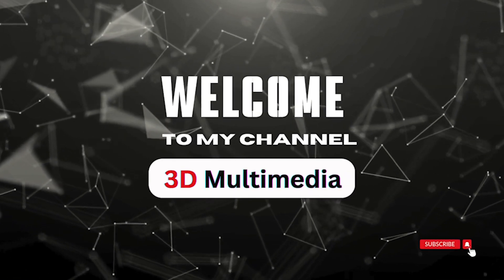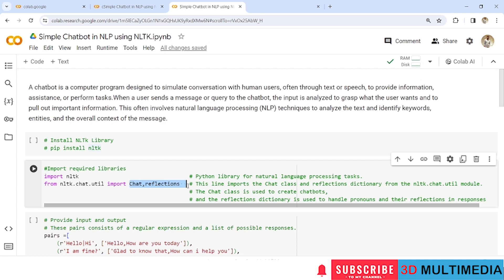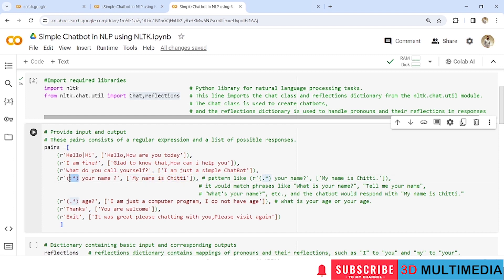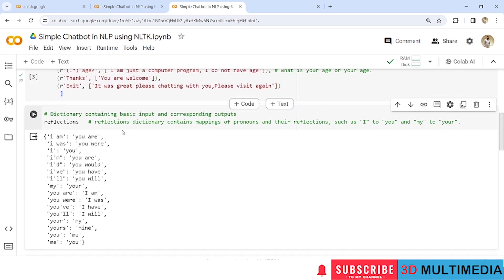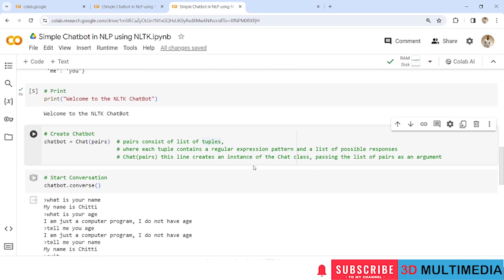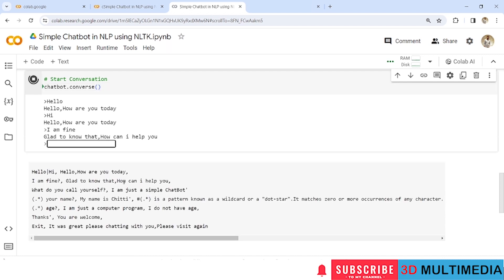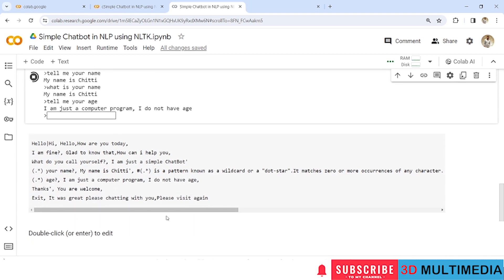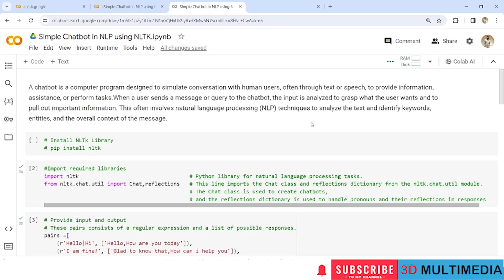Create a Simple Chatbot using Python for Beginners | Build Your First Chatbot | NLP | Tutorial 13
This video is a beginner-friendly Python chatbot tutorial ! In this video you'll learn how to create your very first chatbot using Python. No previous programming experience is necessary. I will guide you through every step of the process, from beginning to end.

Topics Covered
introduction to chatbot for beginners
build simple chatbot in python
build a chatbot under 6 minutes
build a chatbot in 5 minutes
create a chatbot under 5 minutes
create a chatbot in 5 minutes
chatbot in nlp
chatbot using nltk in nlp
chatbot in nlp using python
nlp tutorial for beginners in python
nlp basics for beginners
nlp training videos
nlp for beginners
nlp techniques
ner tutorial
nlp course
nlp projects
nlp techniques
nlp full course